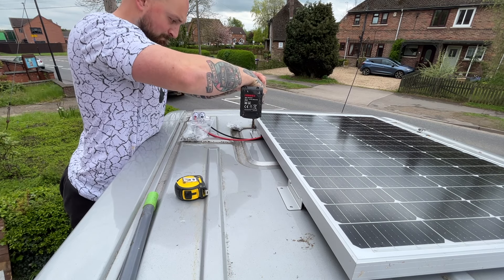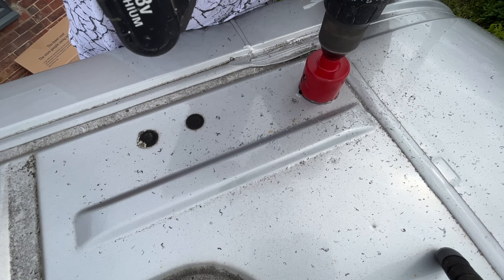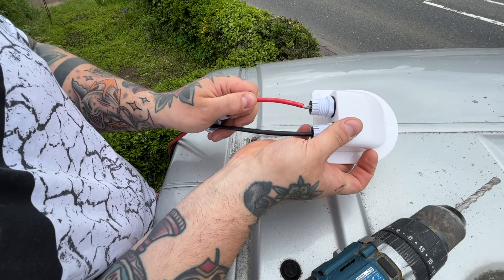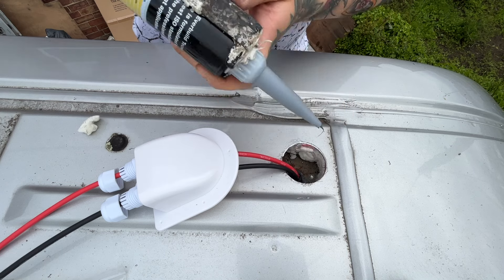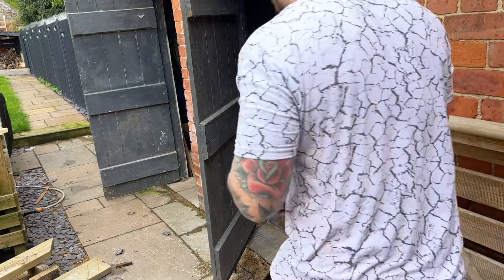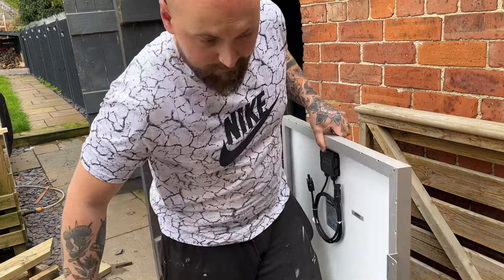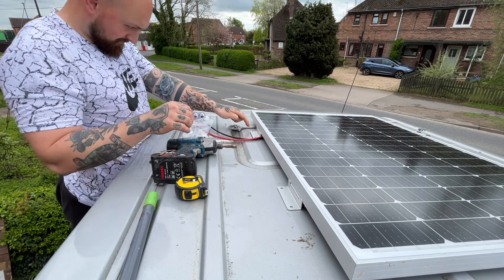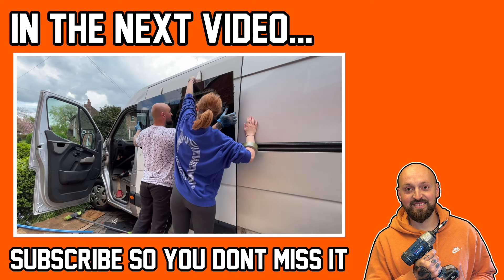Get Off The Grid! Solar Panel Install For The Camper Van Conversion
In this video I fit the 120w solar panel to our Renault Master Camper Van conversion.

Get the solar kit in this video: Solar Panel & Charge controller kit: £115.99

⌚️Timestamps:
00:00 Introduction
00:18 Drilling the holes in the roof for the cables
01:09 Feeding the cables into the van, through the entry gland
02:10 Sticking down the cable entry gland
03:18 Attaching the solar panel brackets
03:55 Placing the panel on the roof
04:23 Fixing the panel into the roof using tek screws
04:56 Threading the cables internally through conduit
05:09 Outro